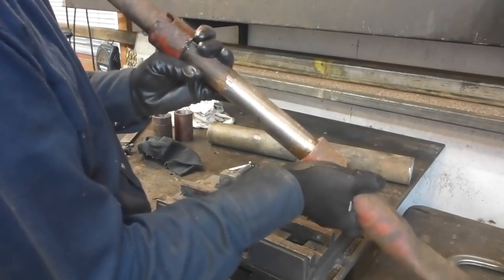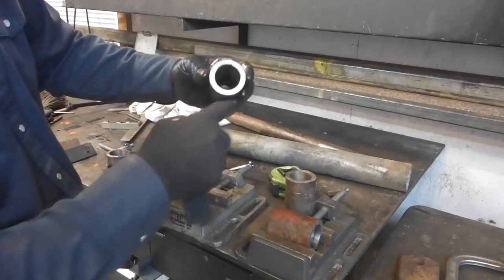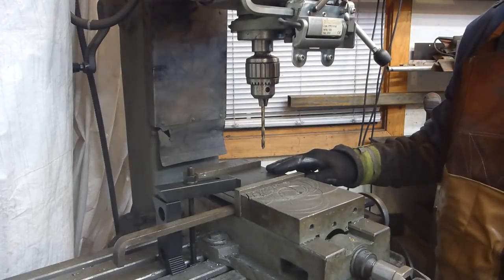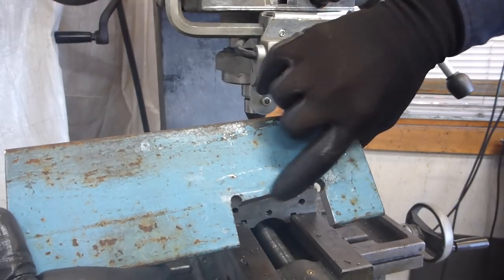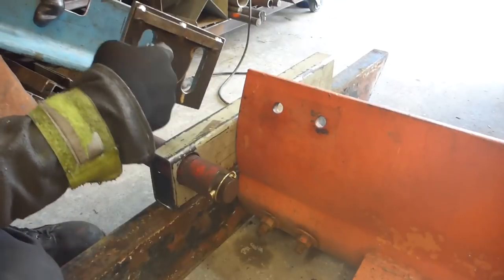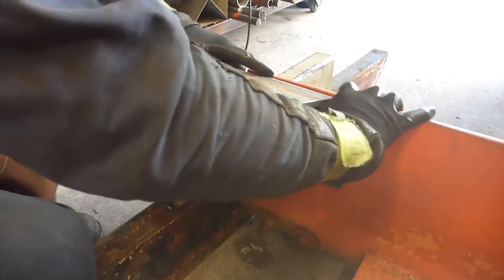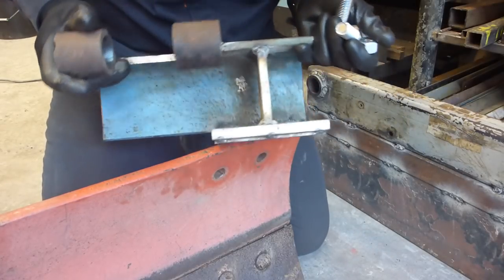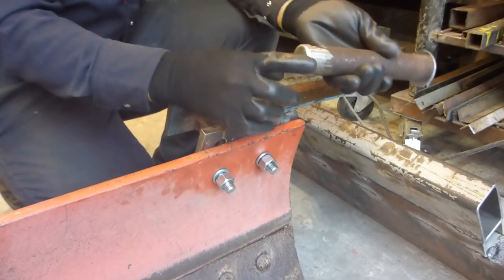#102 Box Blade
When you have a grader blade and would also like to have a box blade. Why not make an hybrid?